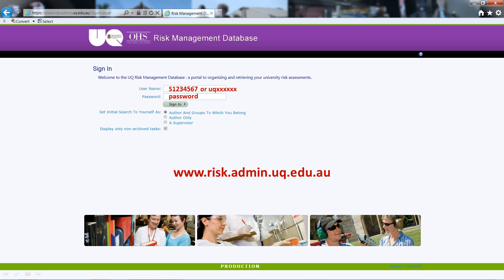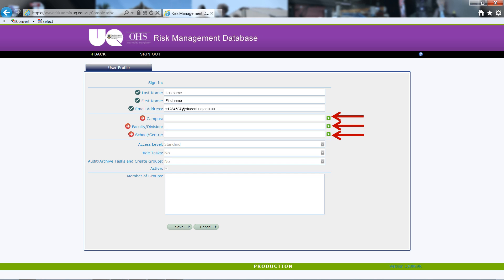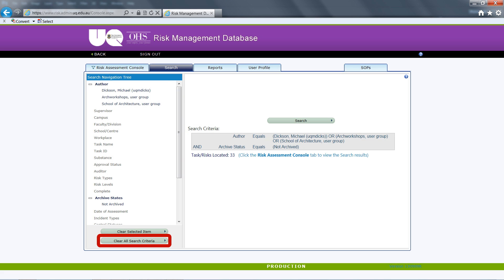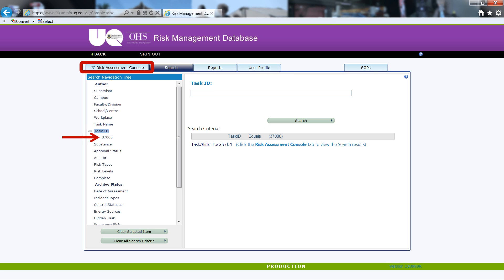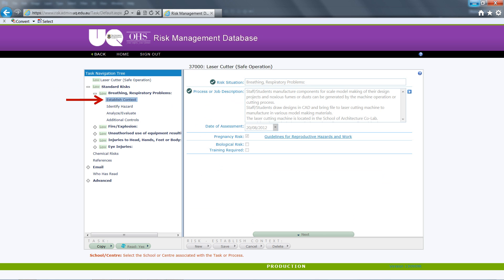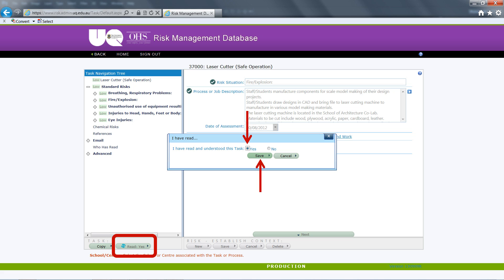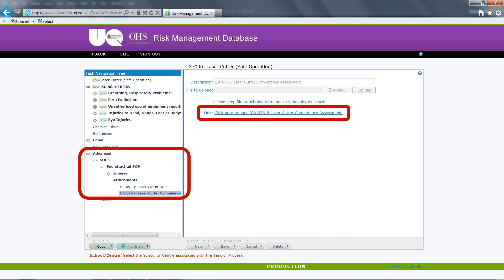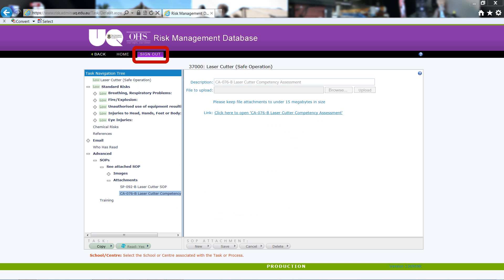Navigating the UQ Risk Assessment Database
A short instructional video guiding registered users through the basic navigation of the UQ risk assessment database.